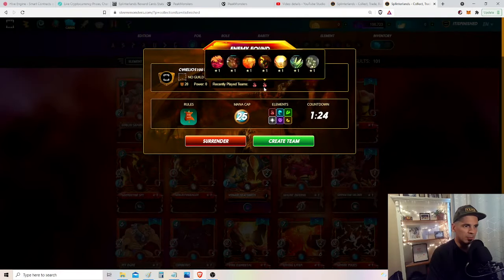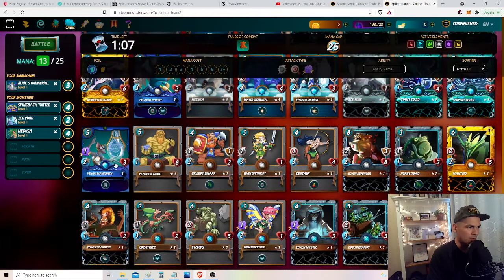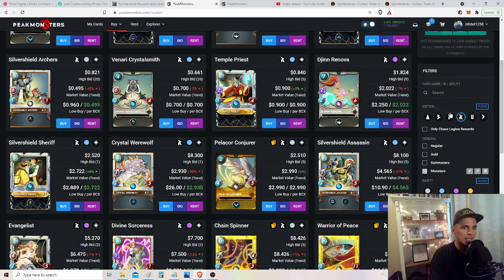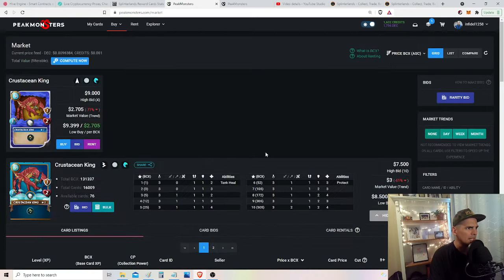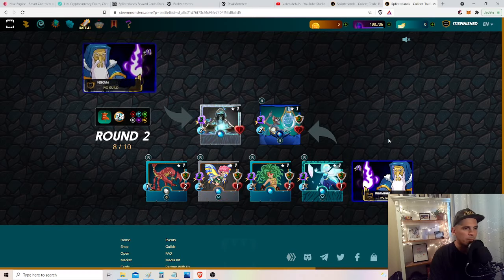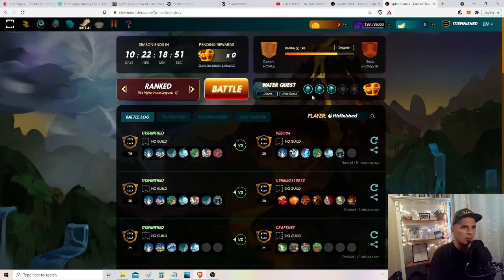Bronze Grind + Comments on Bronze Reward NERF | Splinterlands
In today's video we review my strategies for success in Bronze, and my mindset for the recent reward nerfs for Bronze League.

If you play this game to get rich, you will neither have fun, nor get rich. But if you play this game for fun, then it will reward you. That has been my experience and I stand by it even today. I hope this is an encouragement to those who need it.